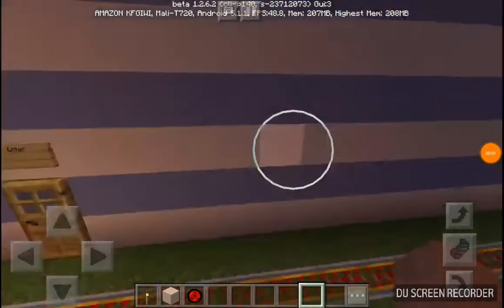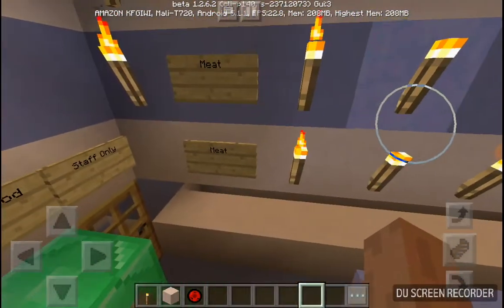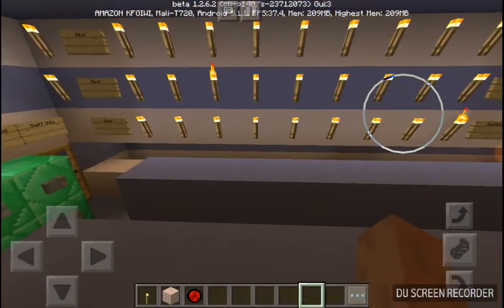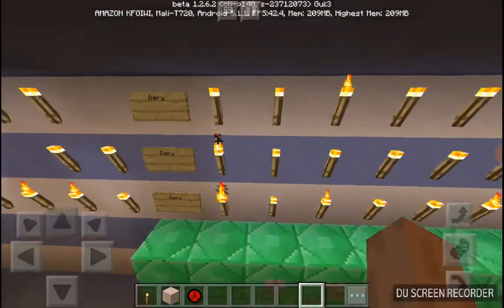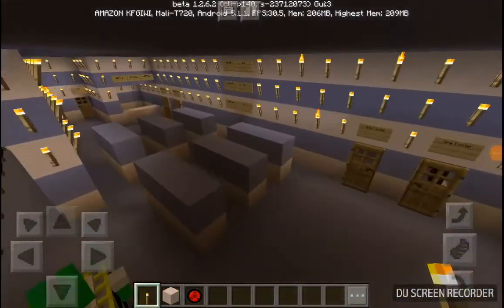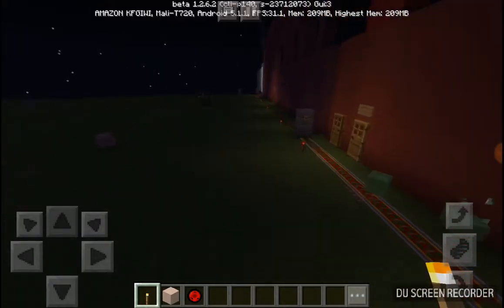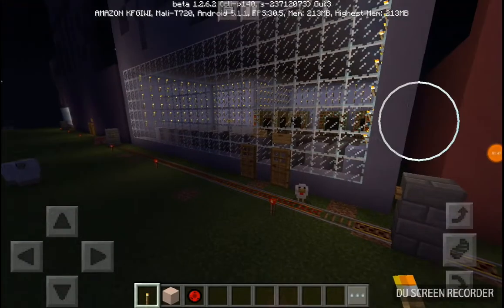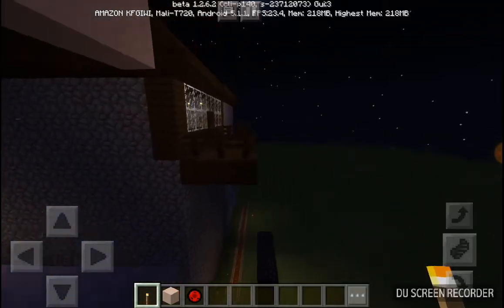128: Minecraft Part 301